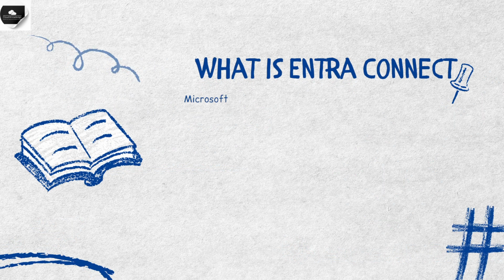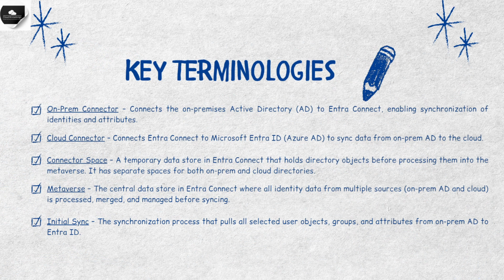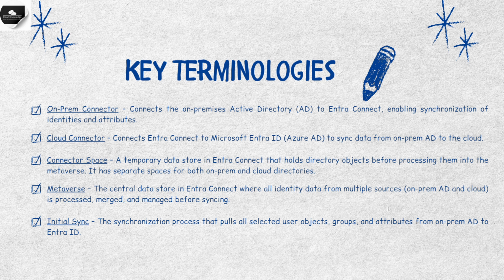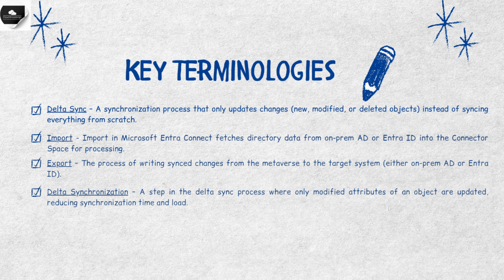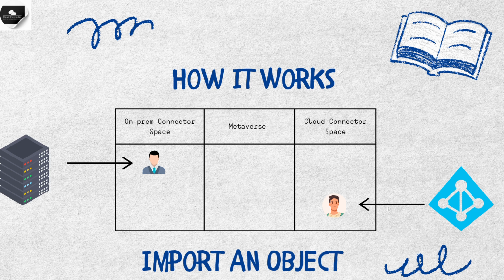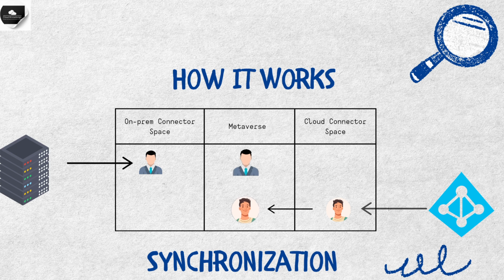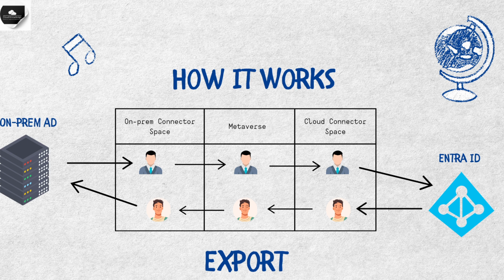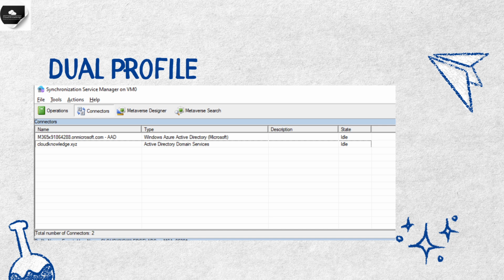🚀 Microsoft Entra Connect: How It Works & Syncs Users from On-Prem to Cloud 🌐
Welcome to our deep dive into Microsoft Entra Connect (formerly Azure AD Connect)! In this video, we’ll break down how Entra Connect synchronizes on-premises Active Directory (AD) with Microsoft Entra ID (formerly Azure AD) to provide seamless identity management.

🔍 What You'll Learn:

✅ What is Microsoft Entra Connect?
 ✅ Key terminologies explained (On-Prem Connector, Cloud Connector, Metaverse, etc.)
 ✅ Step-by-step breakdown of the Import → Synchronization → Export process
 ✅ How to identify cloud vs. on-prem connectors
 ✅ Additional processes like Delta Sync, Staging Mode, and Scheduler

Whether you're an IT administrator, cloud engineer, or just curious about hybrid identity management, this video will help you understand the core workings of Microsoft Entra Connect.

📌 Timestamps:
 00:00 - Introduction
 00:30 - What is Entra Connect?
 01:45 - Key Terminologies Explained
 04:10 - How Import, Synchronization, and Export Work
 07:25 - Identifying Cloud & On-Prem Connectors
 09:00 - Closing Thoughts